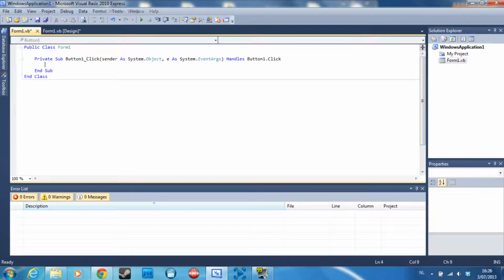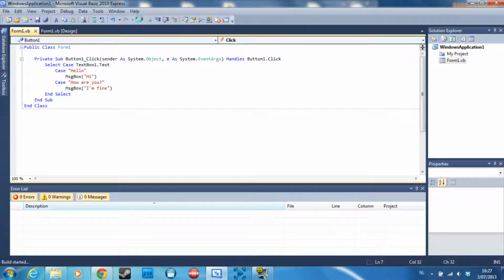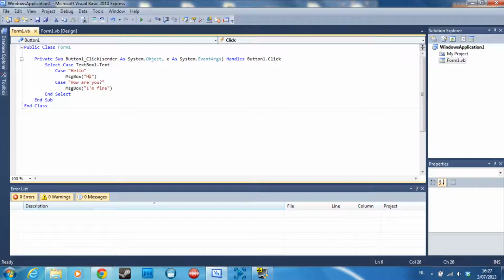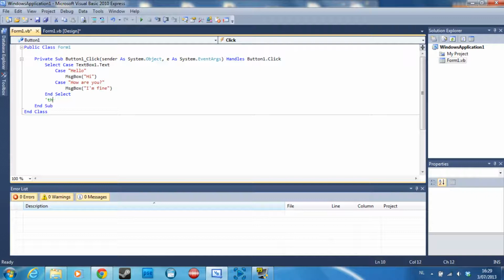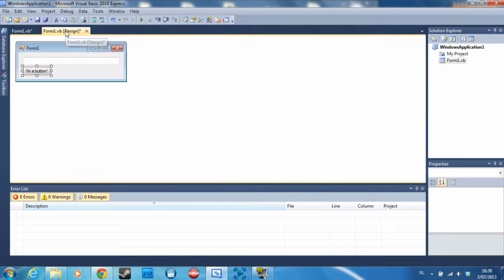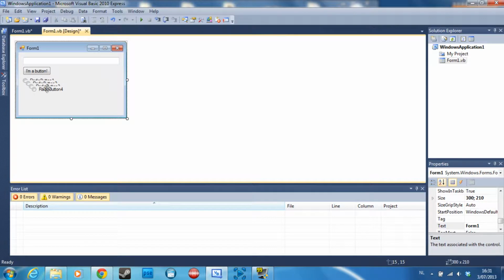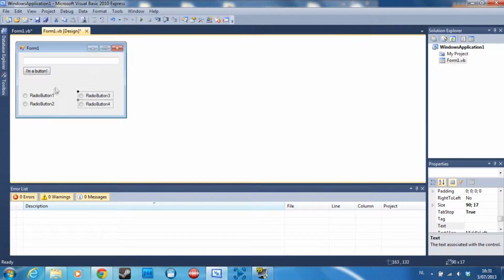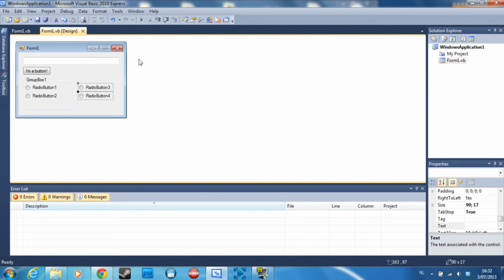Visual Basic - The Basics - Part 9: Select Case EXTRAS and other randomness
This video will teach you:
- How to use the Select Case statement with objects
- How to use radiobuttons
- How to use groupboxes
- How to use comments or notes
- What comments or notes are